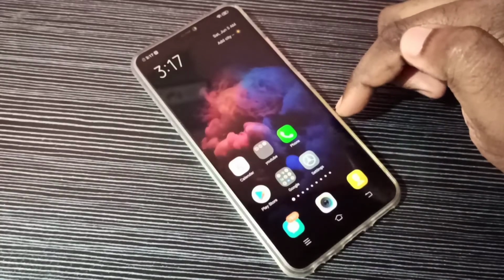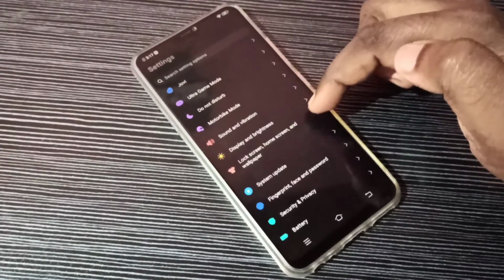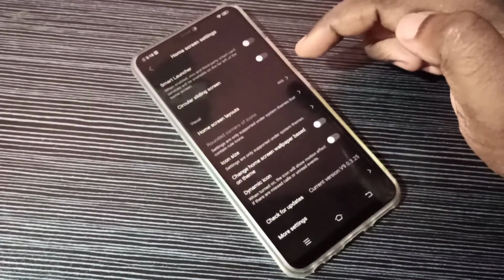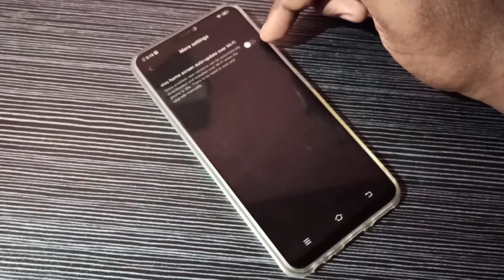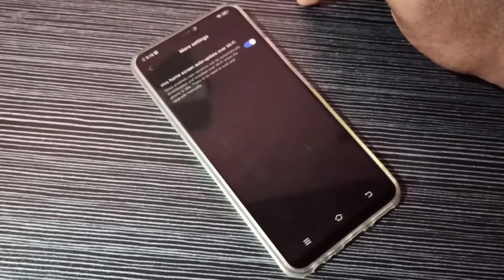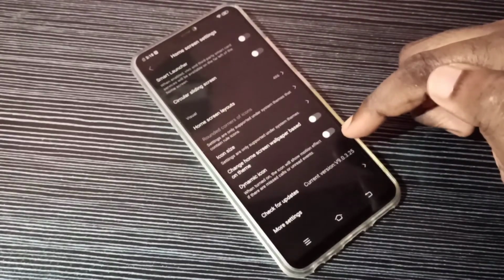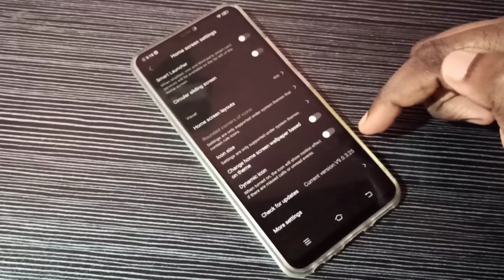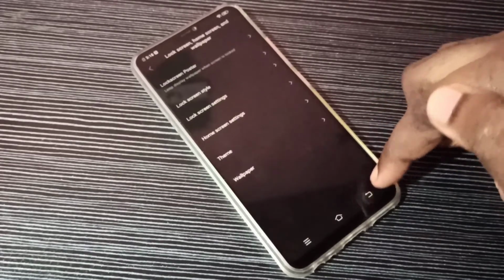VIVO | How to Enable or Disable Home Screen Apps Auto Update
How to Update Home Screen App on VIVO